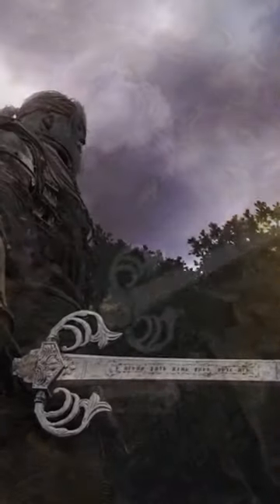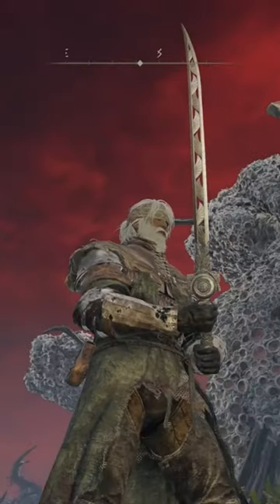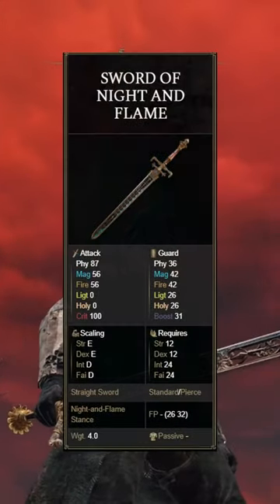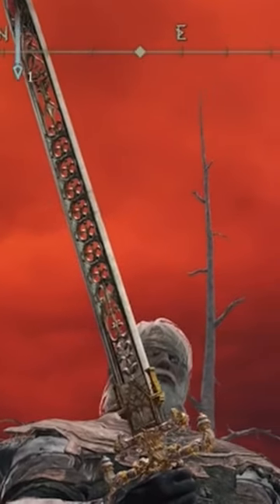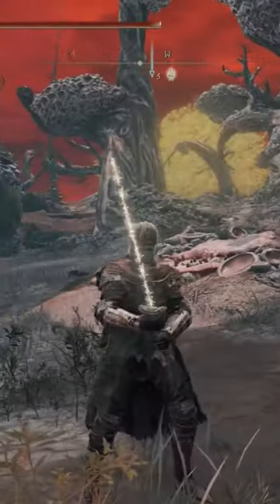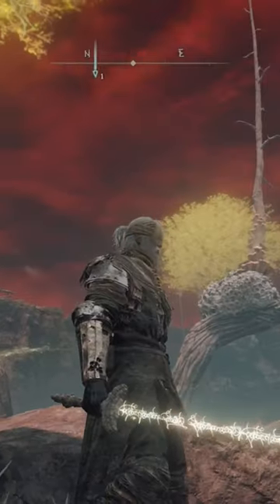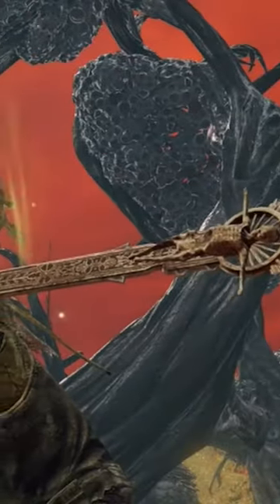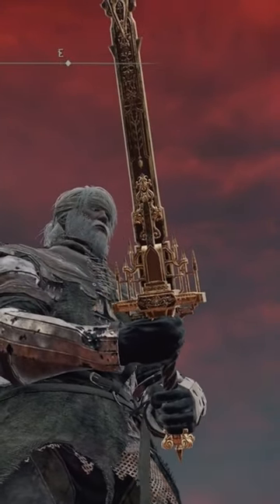Top 5 Coolest looking Straight Swords in Elden Ring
This is my opinion and its ok if yours are different. But I think these look so cool.